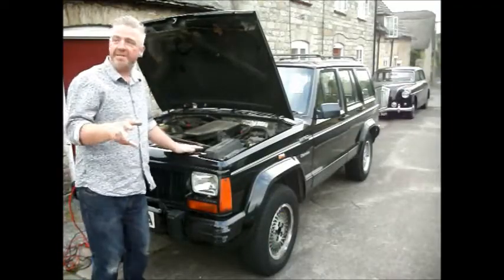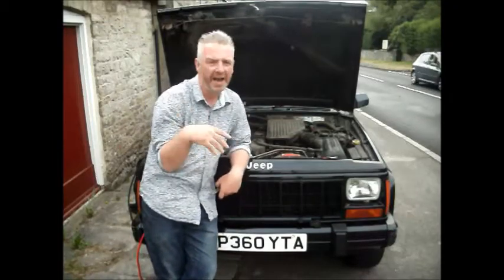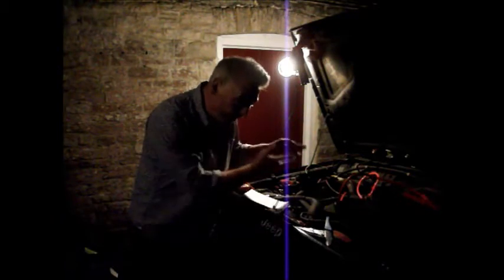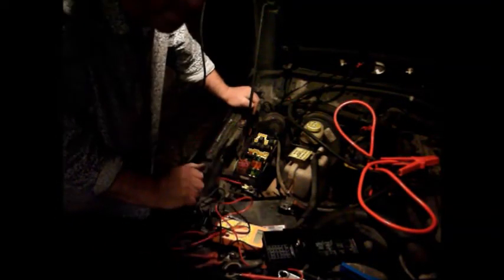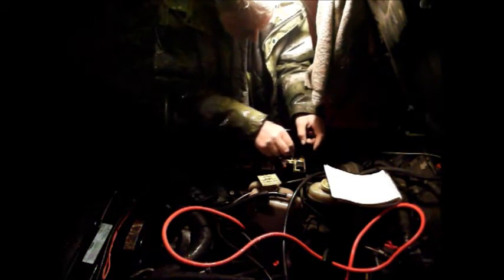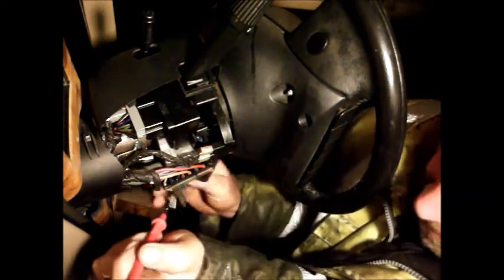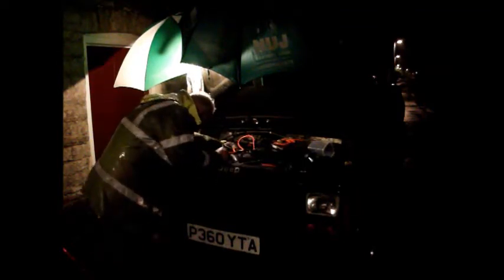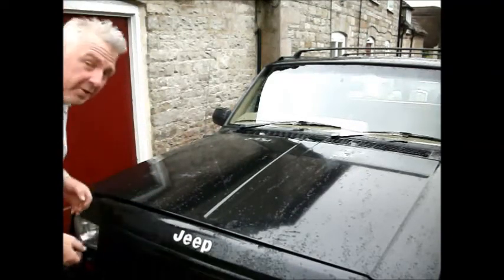Immobiliser Bypass, Jeep Cherokee XJ 1995 - 1996 Mk1, Extended Full Movie - Alarm Overide 4.0 Petrol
Fully & completely bypass & override the immobiliser & alarm on a 1995 / 1996 Jeep XJ series Cherokee Mk1 4.0 Litre Petrol Limited (UK model) - basic principles will apply to most pre-2000 cars with simple ECU. After this you will be able to throw the old key fob in the trash-can and you will never hear the alarm again. (Extended Film with Full technical details of wiring, fuses, relays & practical issues)